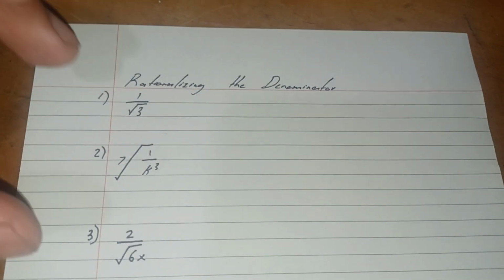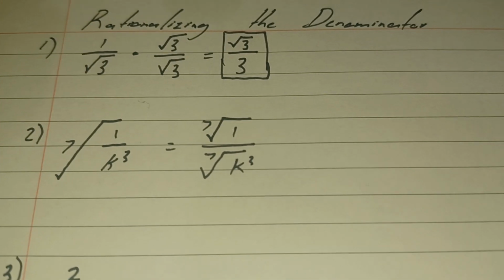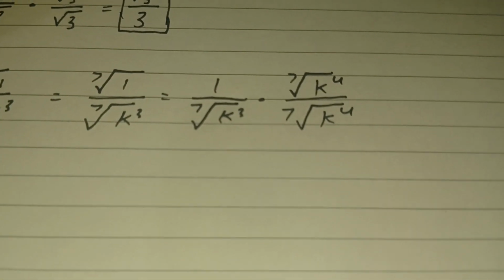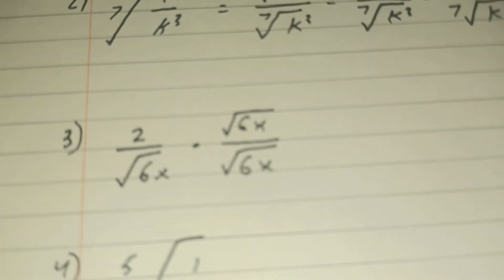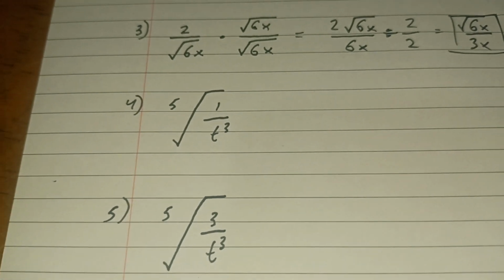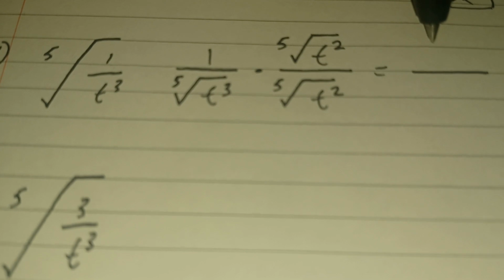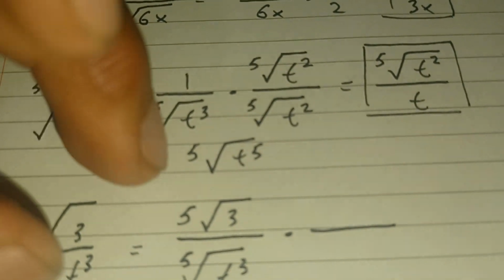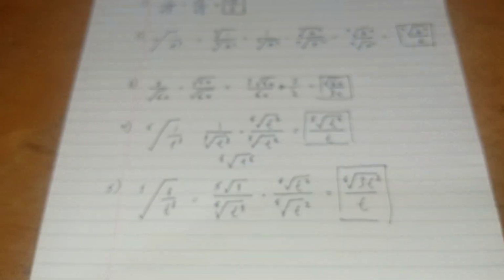Algebra: Rationalizing the Denominator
Also I made some mistakes calling k to the 3rd power as "k over 3" sorry about that I was spacing out but other than that it should be fine!